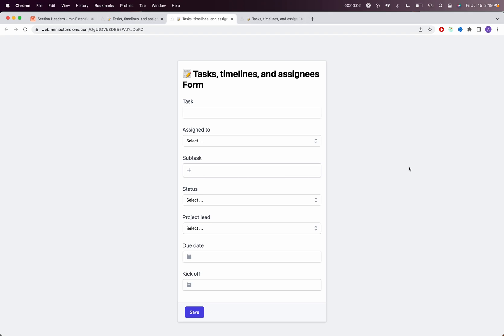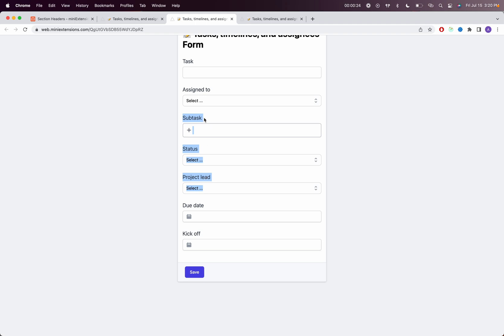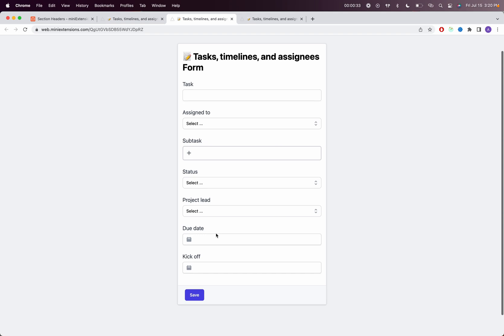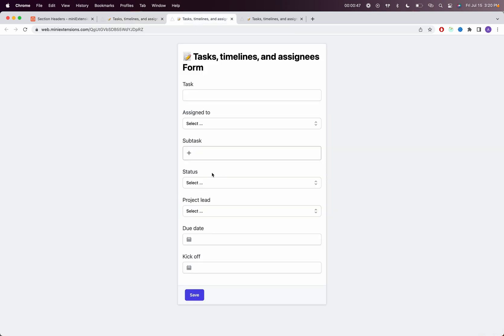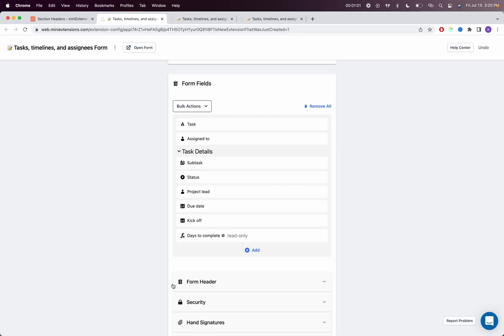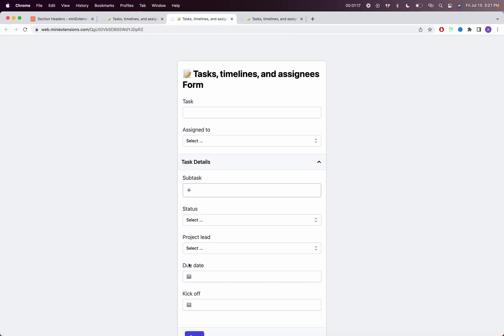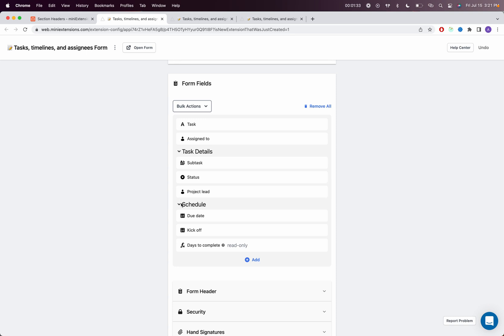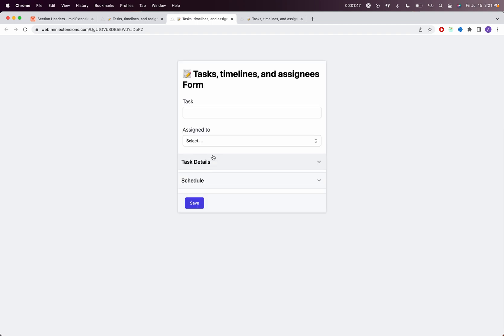Section Headers in miniExtensions Form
This feature allows you to break down your miniExtensions form into sections. With each section having its own header. The goal is to make it easier for users to navigate and scan your form quickly.